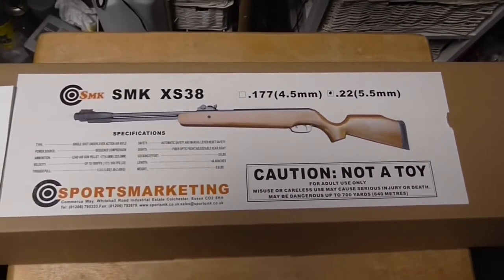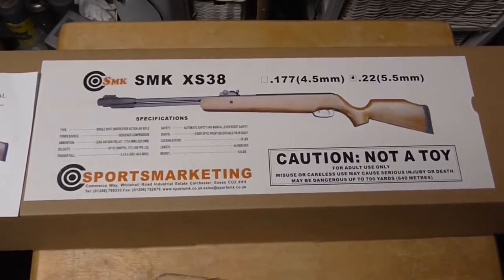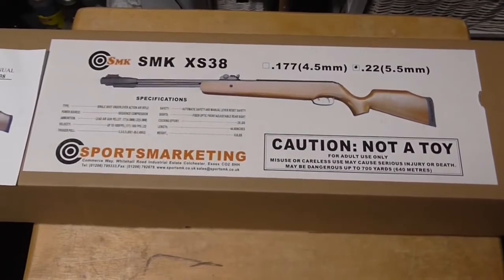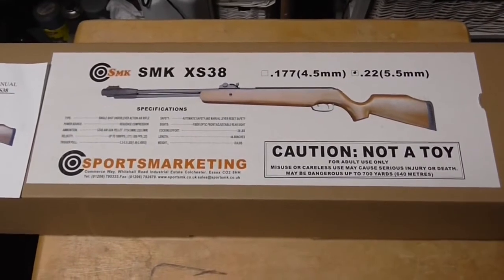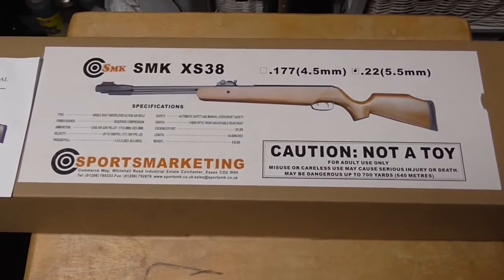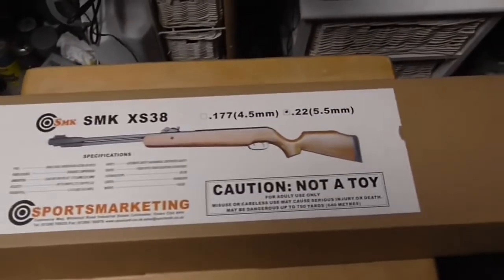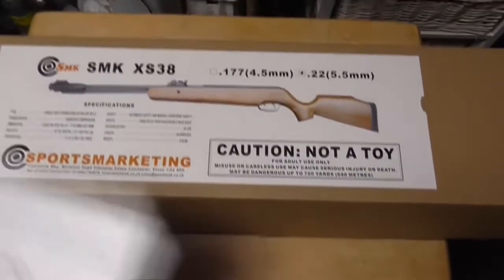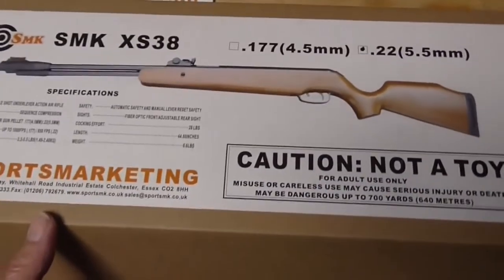SMK ,XS38 quick look and shoot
a few shots of new smk xs38.., not very accurate so far dissapointing